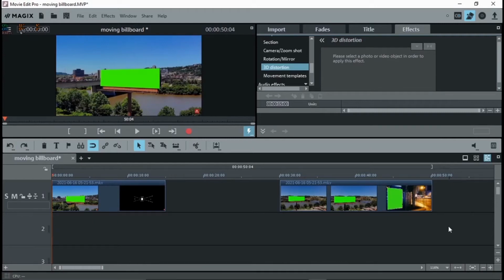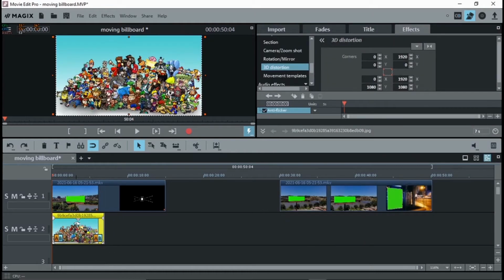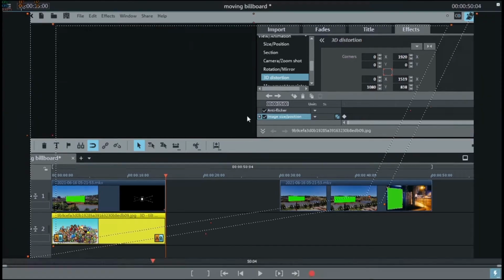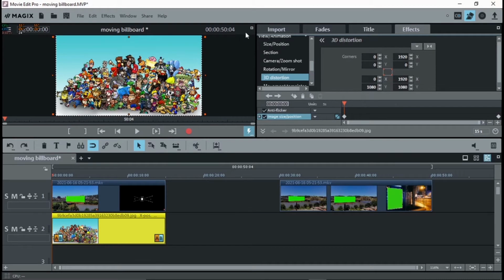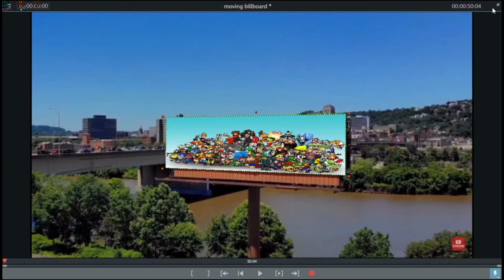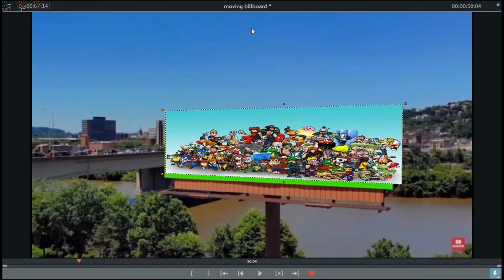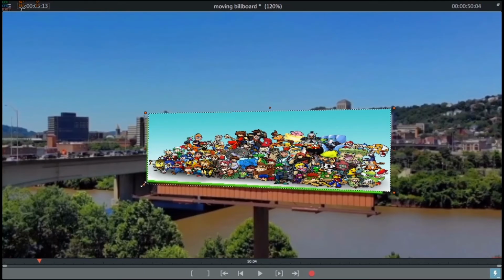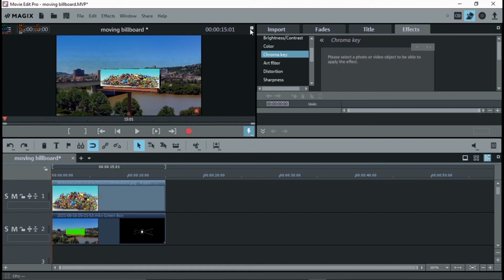HOW TO MAKE IMAGE MOVE with the frame Magix Movie Edit Pro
Just a quike video to explain how to get images keep in line with a moving frame. This is good for TV and billboard green screens.